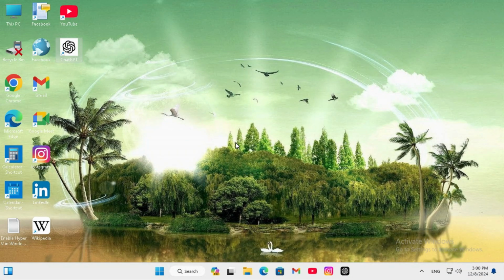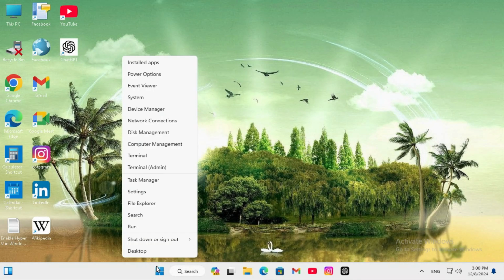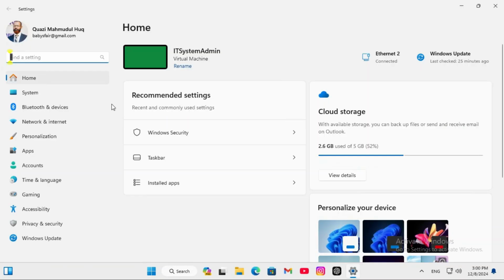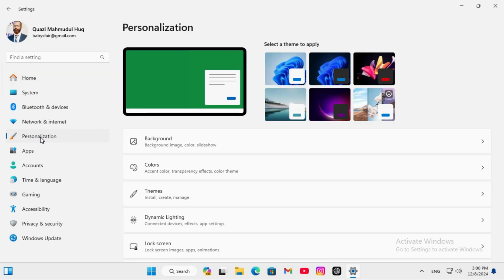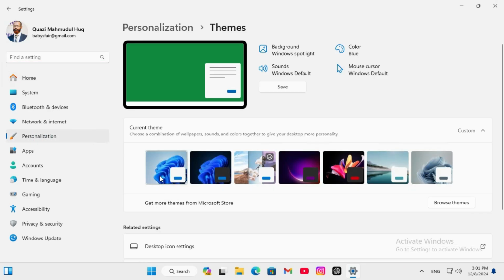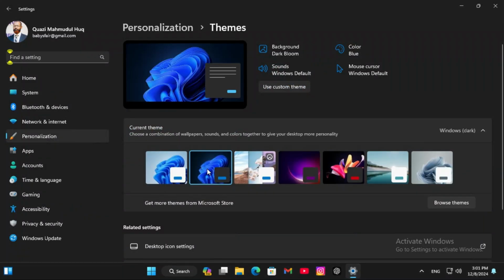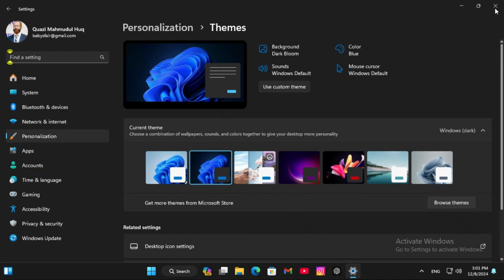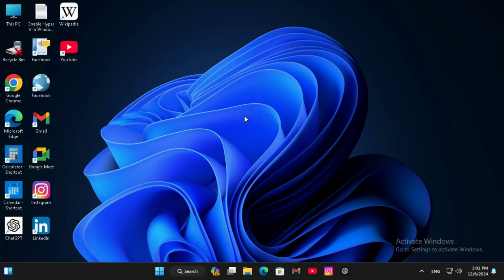How to Enable Dark Mode in Windows 11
Learn how to enable dark mode in windows 11 or windows 11 dark mode or enable dark mode on windows 11 or enable dark mode in windows 11 or enable dark mode windows 11